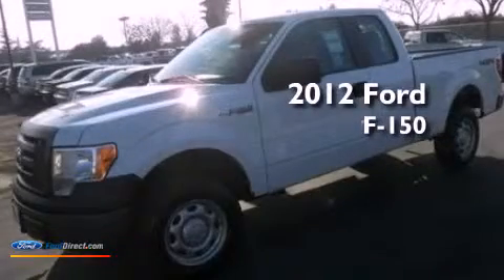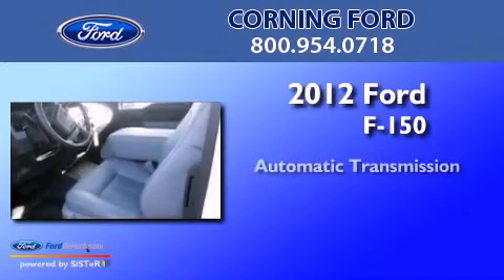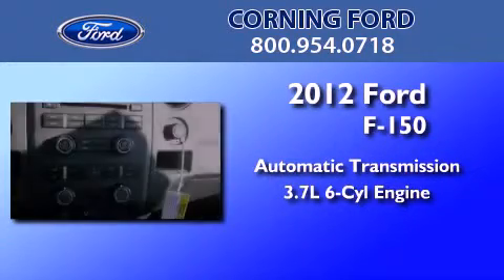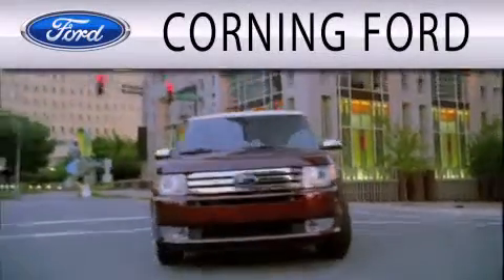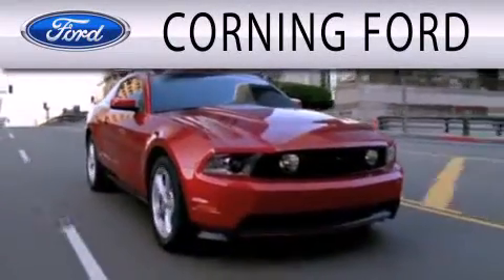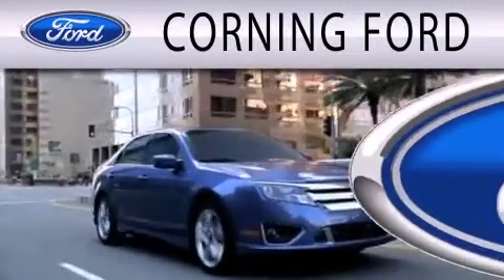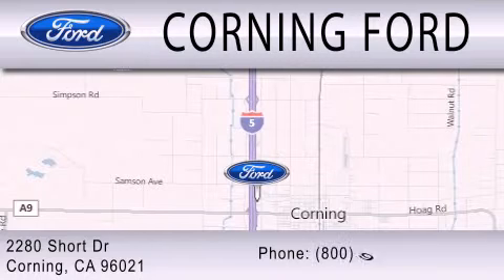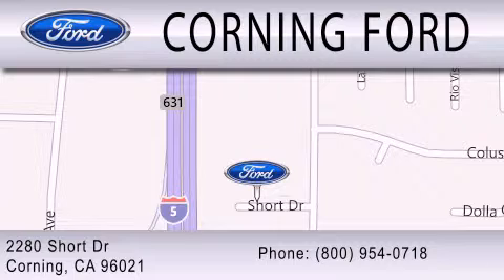2012 Ford F-150 Corning CA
Year : 2012
 Make : Ford
 Model : F-150
 Engine : 3.7L V6 24V MPFI DOHC FLEXIBLE FUEL
 Trans . : 6-SPEED AUTOMATIC
 Exterior : CLOUD 9 WHITE
 Miles : 6

 Stock : 42412